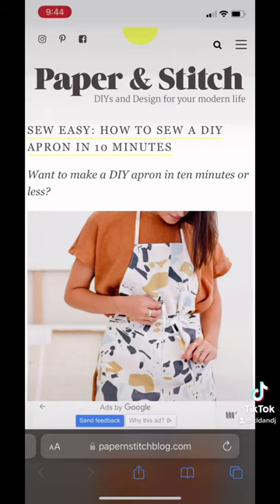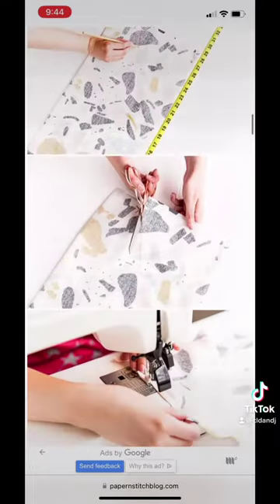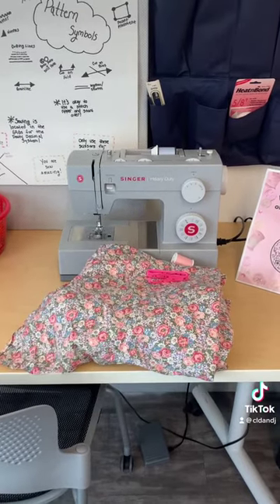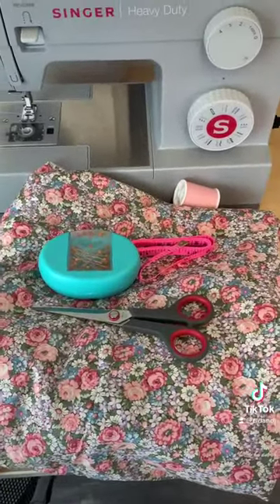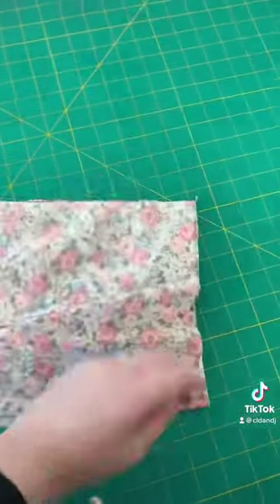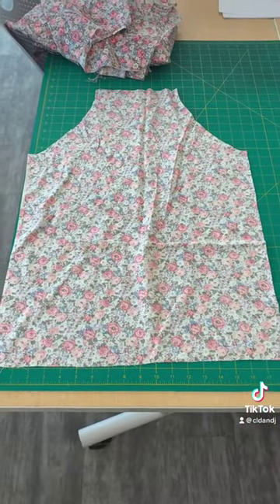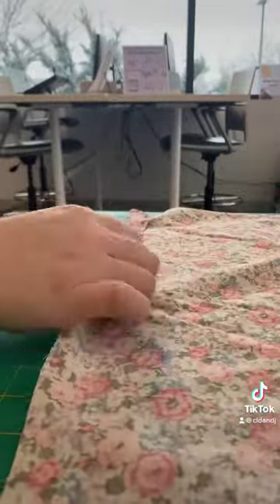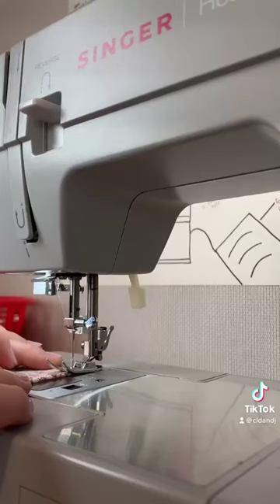Make an Apron with Us! | Abbey Does Stuff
The first episode of Abbey Does Stuff! Make an apron with me in the Hive ☺️ Did you know our Hive Makerspace has all of the materials to make this for FREE?